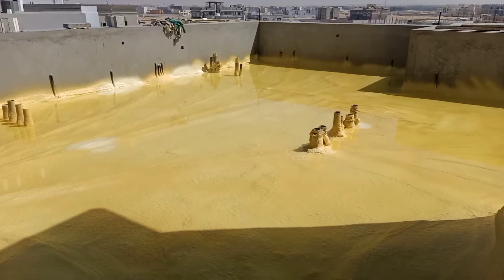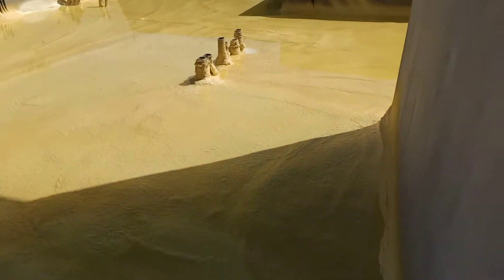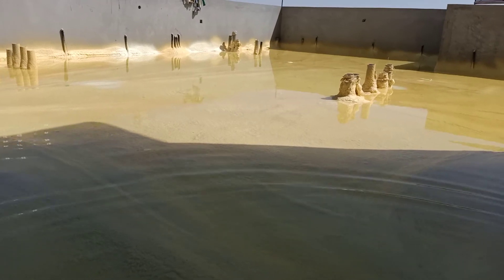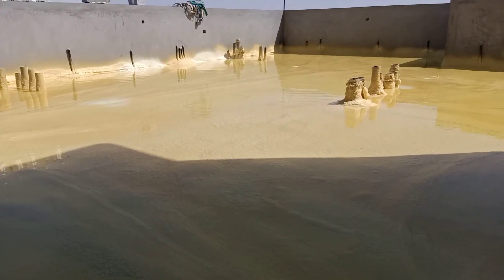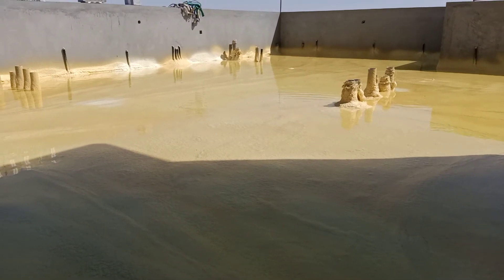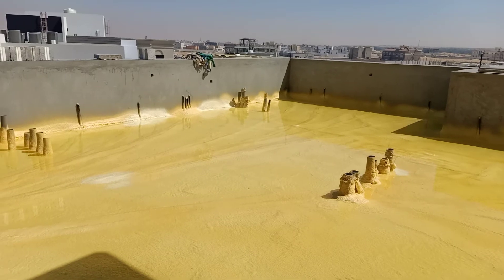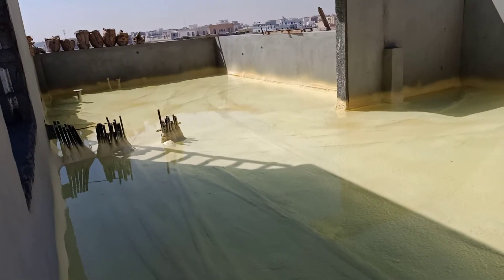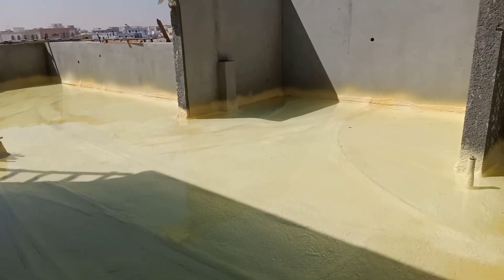combo waterproof on roof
Why Combo Roof System?

Combo Roof system is a comprehensive system comprising of waterproofing, thermal insulation and finishing for the roof. This unique system is a technically advanced fast curing. Dubai Central Laboratory (DCL) Certified PU Foam system which forms joint free water proofing and thermal insulation is fully bonded to the roof slab. This system provides a manufacturer’s Guarantee of 25 years against any leakage. The uniqueness of this system is that the manufacturer and the applicator is the same. The system meets all latest thermal insulation standards and regulations in UAE and is accepted by all major property developers, consultants and contractors. The system is also approved by various authorities like Dubai Municipality, Sharjah Municipality, Sharjah Water and Electricity authority and Trakhees; Combo Roof system is an assured solution for your roof.

Trusted Competence

ROOF CARE is a member of the US Green Building Council and known as approved solution provider for authorities and clients like Dubai Municipality, Public Works Department, Estidama and Trakhees with more than 3000 projects across the GCC with a complaint rate less than 0.2%. This is why customers trust our competence. As an ISO 9001:2008 certified company, we are committed to deliver and install high quality thermal protection and roof waterproofing systems that are guaranteed for a life time of 25 years. Backed up with the R&D support of Henkel, we assure highest quality standards and develop new roofing systems as the known innovation driver in roof waterproofing

Time Efficiency

Combo Roof is the fastest way to insulate and waterproof your entire roof. Highly efficient spray technologies, specially designed detailing and perfectly matching system components combined with the employment of modern application technologies enables the Combo Roof system to save up to 40% time compared with a standard 500 M² roofing system. Furthermore, the use of standardized systems and optimized application techniques reduces the risk of application errors and leads as such to the most secure roofing installation. With all this measure, Combo Roof is designed with four effectively fully bonde
Benefits of Combo Roof System

Joint free insulation & waterproofing with 25 years manufacturers Guarantee.

Load Bearing Capacity up to 2½ Tons per Sq.Mtr.

Single submittal & approval for the entire system.

Roof tiles not required.

Fully mechanized time saving installation procedures.

Ability & capacity to undertake fast track projects.

Easy repair & maintenance.

Multilayer Waterproofing.

Lower electricity consumption due to better insulation.

Thermal shock resistant roof

PU Application

Upon completion of cleaning, spray application of the 1st shall commence where a combination of Polyol & MDI is sprayed onto the roof slab including up stands using Gusmer’s combination equipment. The spray applied foam in liquid state hits the slab at a high pressure and penetrates into every crack and pin holes that exist on the slab. In minute it expands 30 time

UV Protection Coating

On completion of polyurethane foam application, POLY TEX acrylic liquid UV protection coating shall be applied over entire foam to protect it from UV rays till the water test procedure is completed.

Flood Testing the Roof

Once acrylic UV coating is completely dried (minimum 24 hours), Our Engineer will visit the site to inspect the works completed and give clearance for flood test (minimum 24 hours), On successful completion of flood test a test report shall be prepared and maintained for records.

Panelling and Screed Laying

Upon successful completion of flood test, water shall be removed and POLYFAB geo-textile (120gsm) membrane shall be laid as a protection layer over the entire roof area and our crew will do the paneling work using POLYBOARD expansion joint filler board and pre-mixed cementitious adhesive mortar to attain the desired slope levels prior to commencement of screeding works.

Protective screed of 300 OPC 10 mm aggregate, 25 N/mm2 strength screed will be laid in panels. Minimum thickness of the screed will be 45 mm and average thickness will be 80 mm. The screed will be finished manually by our trained masons and cured as per standard procedures. The screed is added with plasticizers and micro fibres to avoid crack.

Angle Fillets and Joint Treatments

Angle fillets are done after application of POLY BOND PVA bonding agent to the corners of size 100×100 mm. Once screed is completely cured, all construction joints shall be opened and treated using heavy duty POLY SEAL 1 PU Polyurethane sealant and backing rod for accommodating movement of the concrete during expansion and contraction.

Finishing

Once sealant applied is completely cured, POLYFLEX – COMBO acrylic cementitious coating shall be applied over entire screed including upstands to form a uniform coating of maximum thickness 1000 microns. This coating provide aesthetic look to the